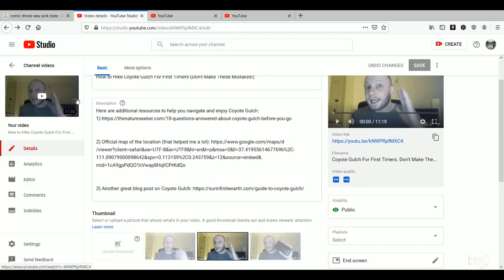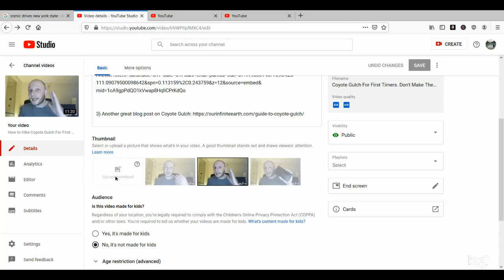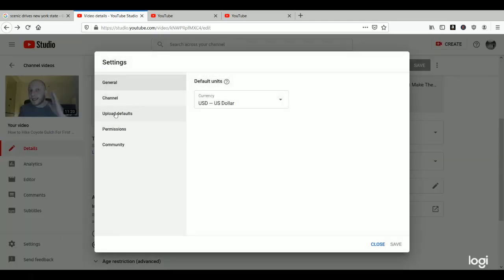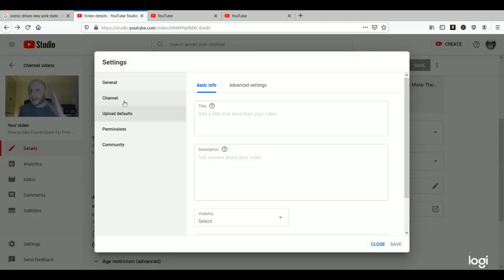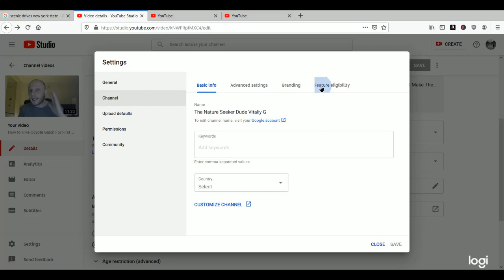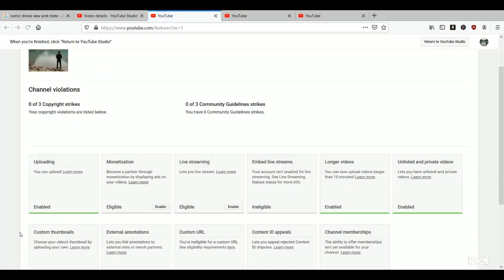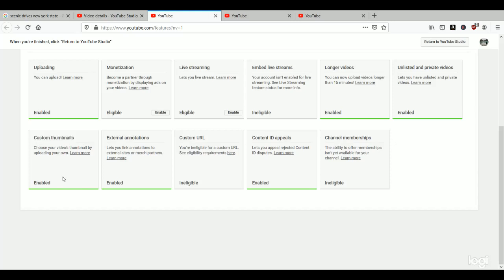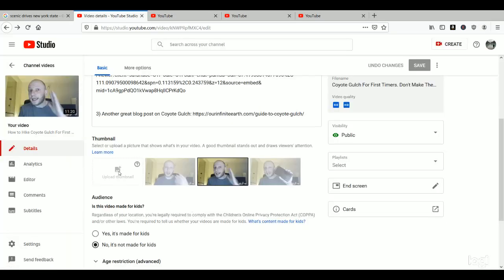Can't Upload Custom Thumbnails to YouTube Even if You're Verified SOLVED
6) Here is the forum where so many others have the SAME problem with uploading thumbnails even if they're verified